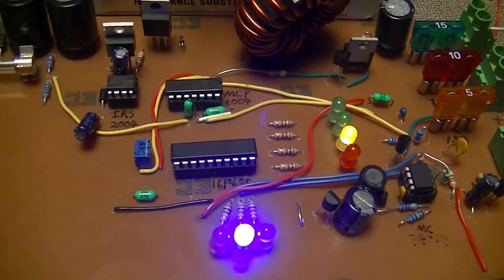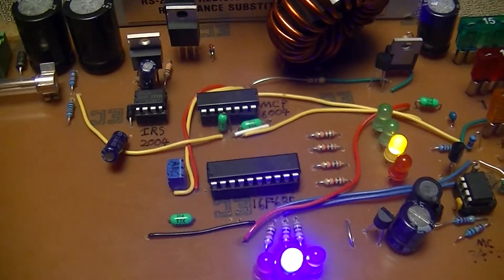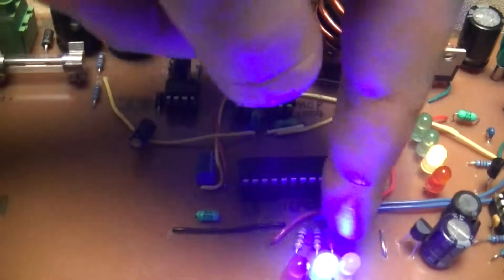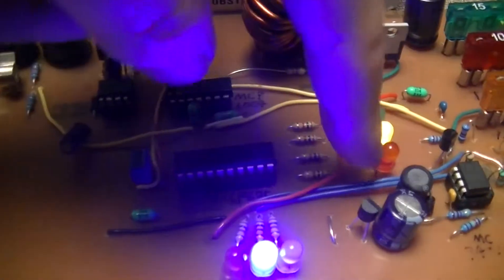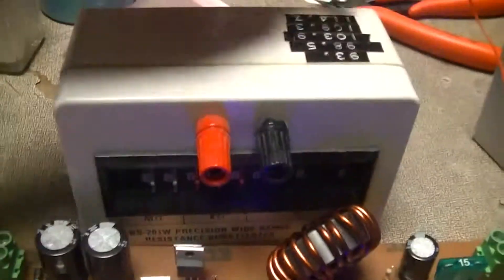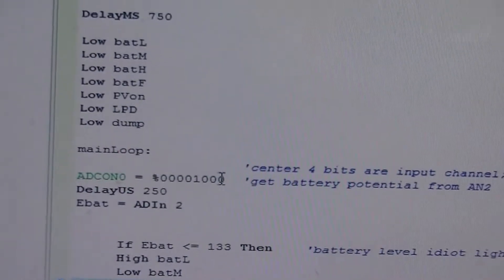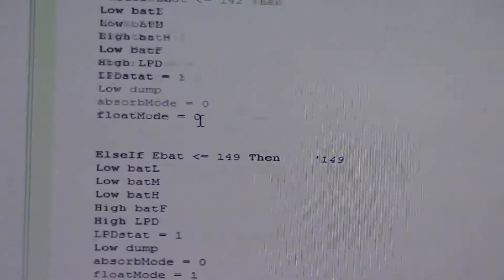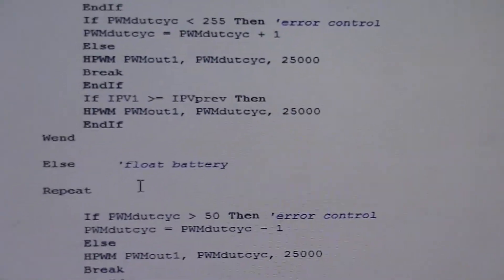DIY MPPT ADC jitter fix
The firmware needed some tweaking.